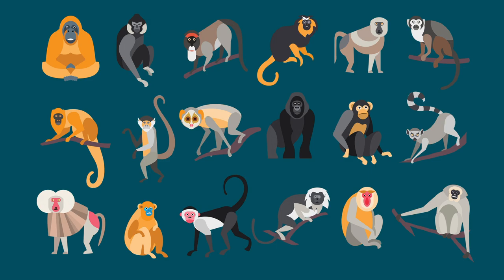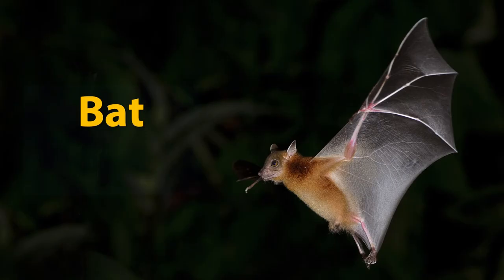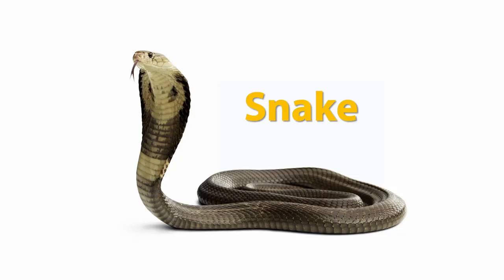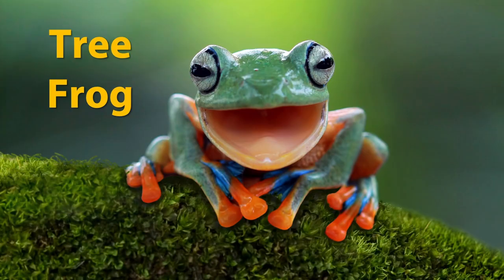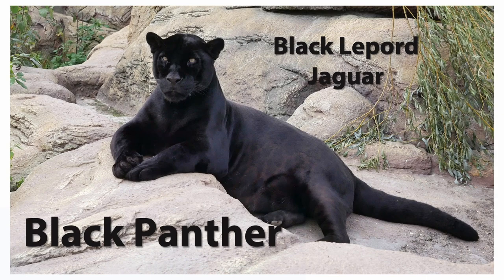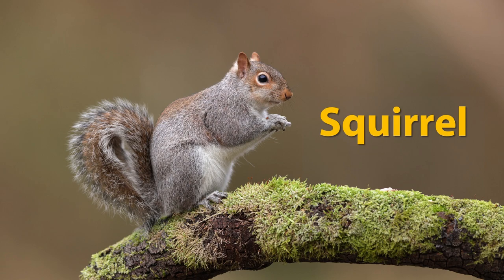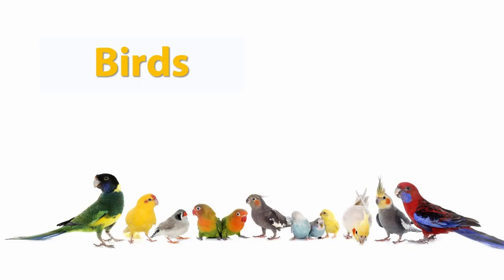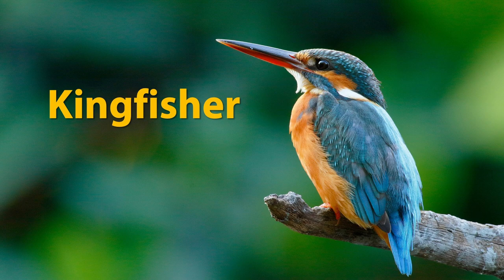Study English Vocabulary: Animal Names in English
Study English Vocabulary Learn the names of 100 Animals in English with teacher Frank

Thanks for stopping by our channel!  For more video lessons on English Vocabulary Help our channel grow!  Thanks so much!

Learn English vocabulary for Animals